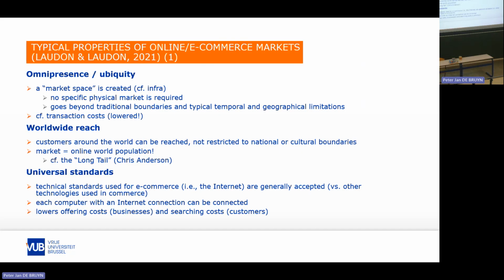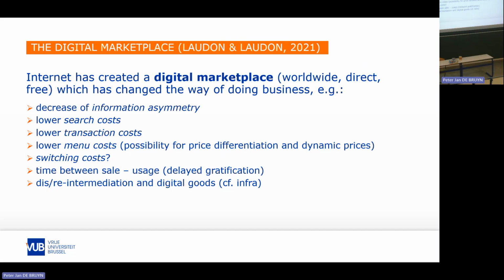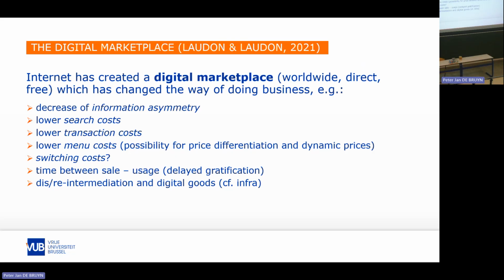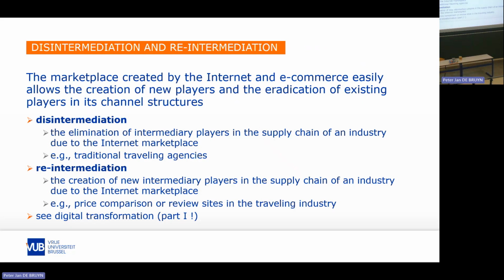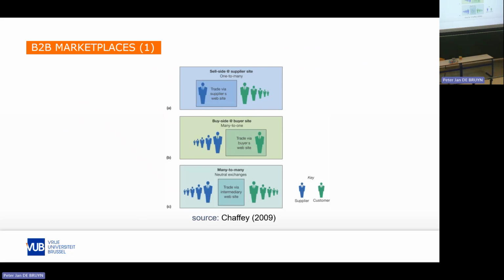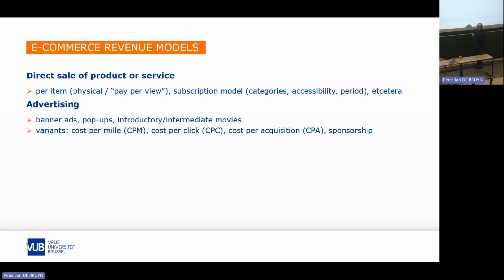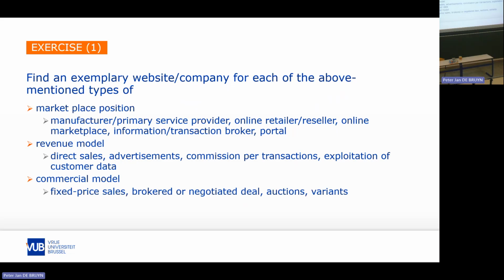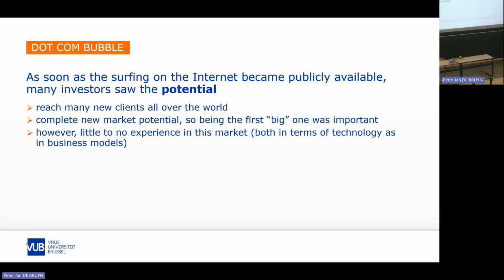Informatics for Management | lecture 4, part 2 | VUB